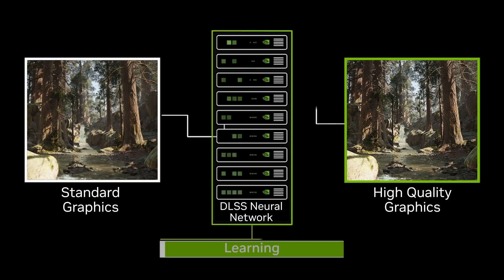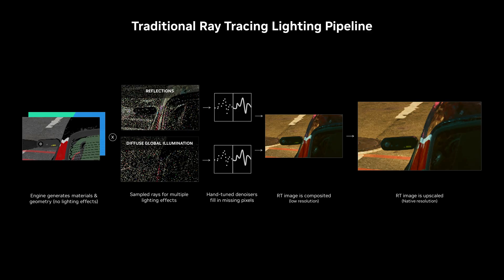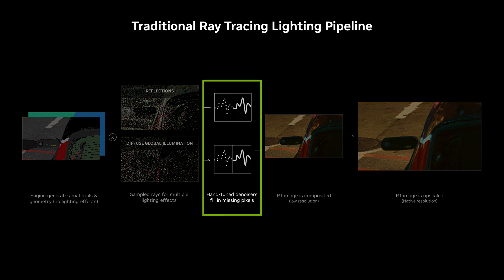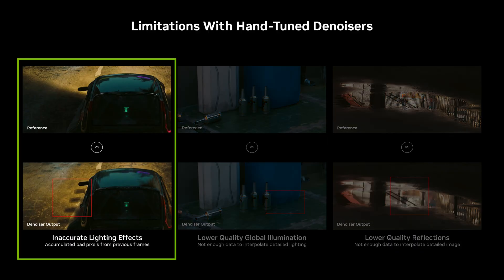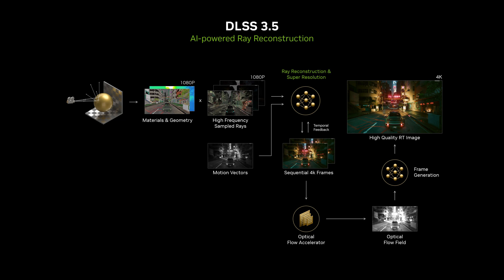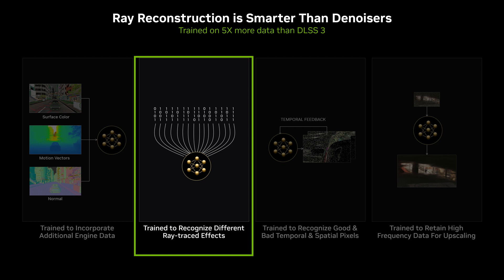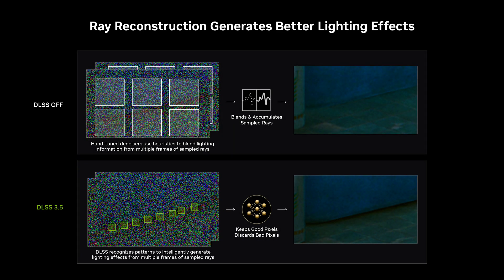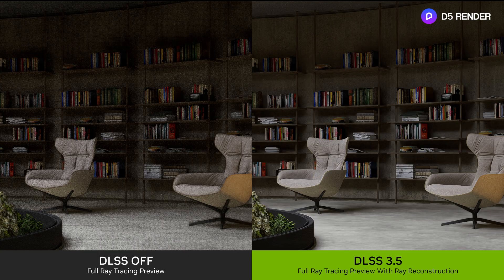NVIDIA DLSS 3.5 | New Ray Reconstruction Enhances Ray Tracing with AI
AI is transforming the world, and NVIDIA’s Bryan Catanzaro is here to talk about how DLSS is getting even better with Ray Reconstruction technology. Through a new neural network, Ray Reconstruction works on all GeForce RTX GPUs to enhance the image quality of intensive ray-traced content.